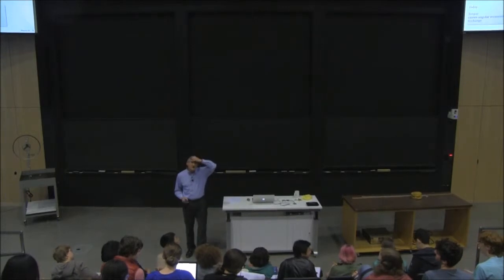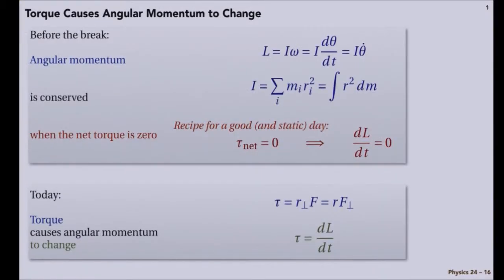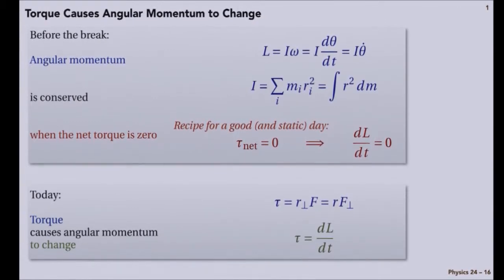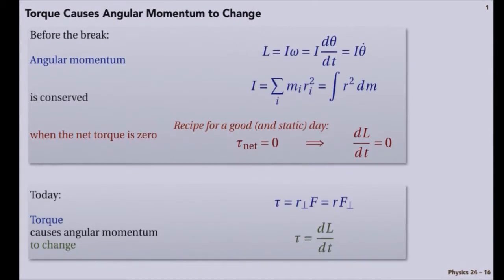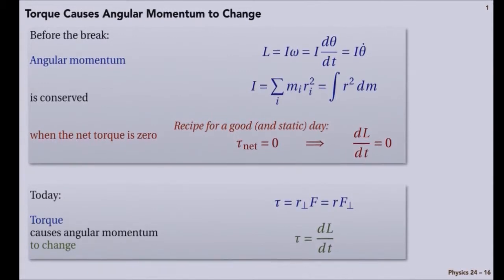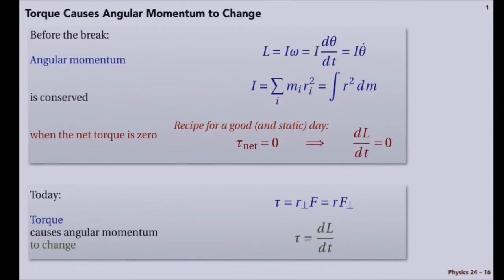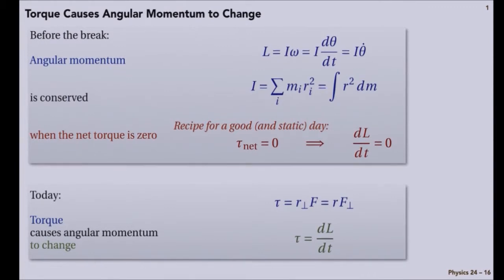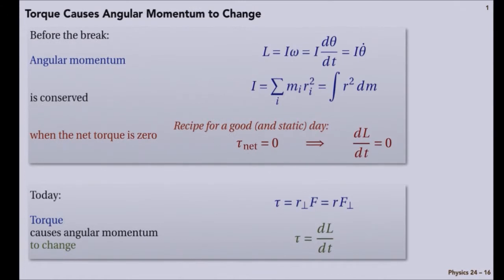Lecture 16.1 - Introduction and Recap